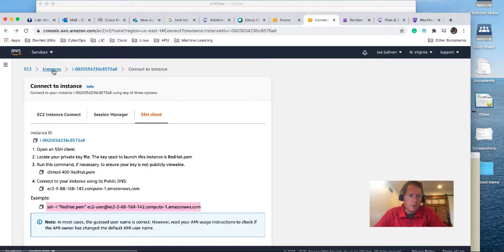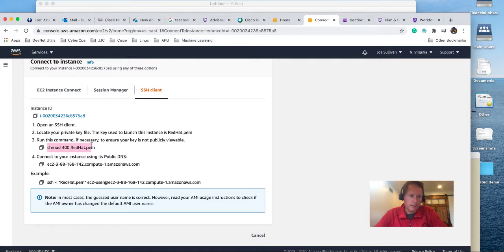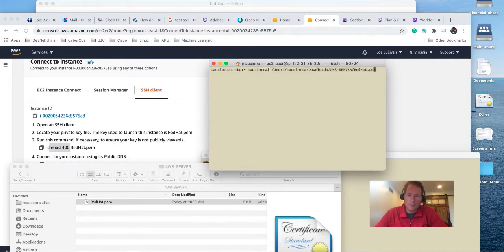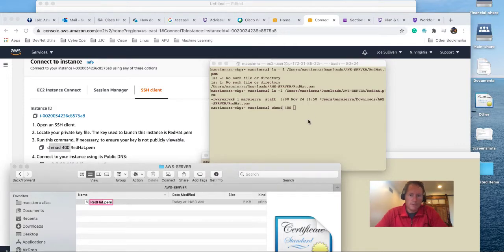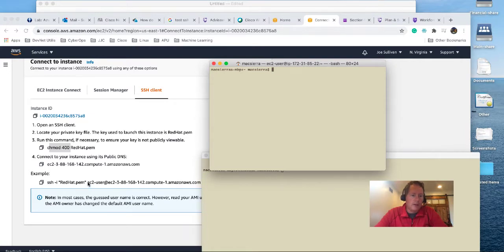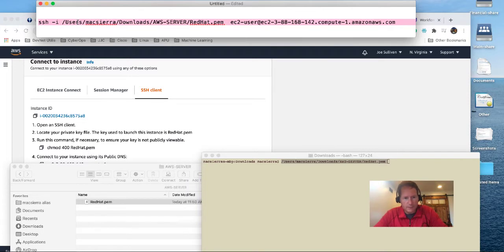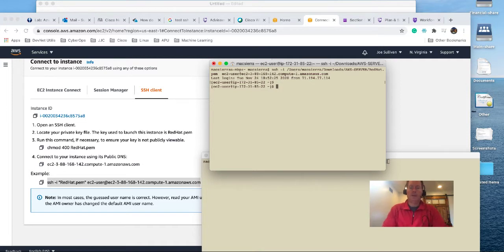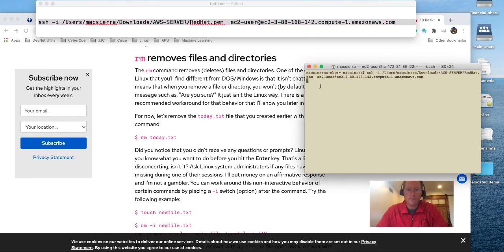AWS Server Connection VIA SSH Key File using MacBook Terminal (CLI).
This video shows how to connect to AWS Server VIA SSH Key File using Macbook or Linux Terminal Window.  This is for users without an application like Putty.   You will need to launch a Linux RedHat server using AWS for this video.